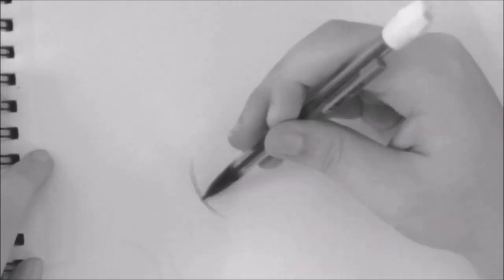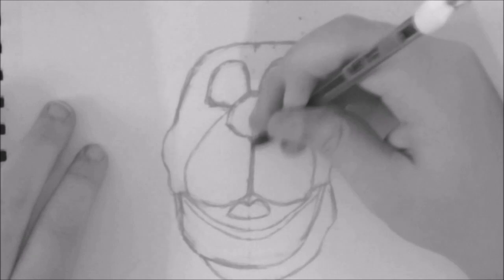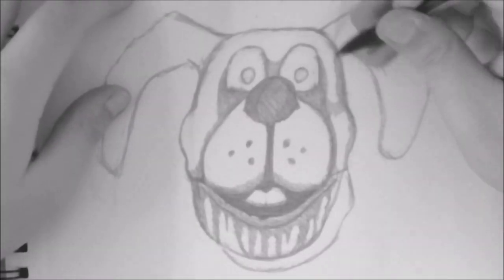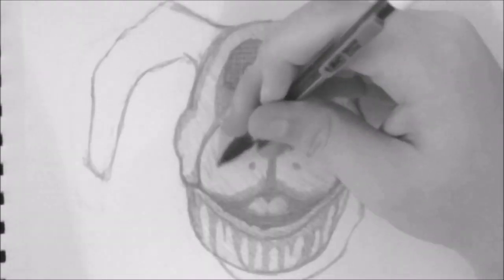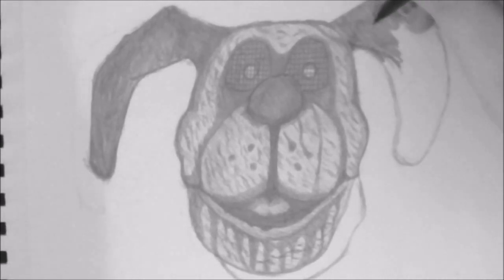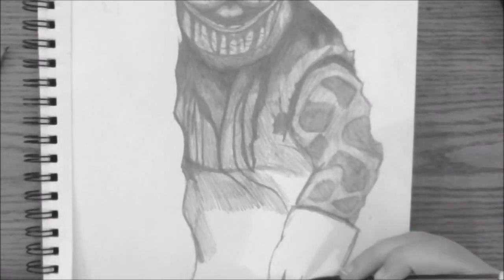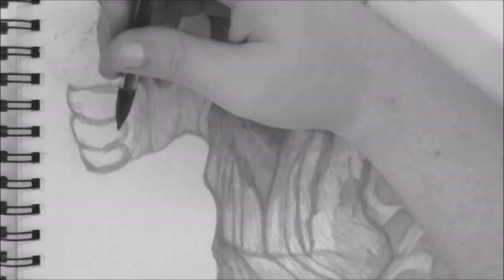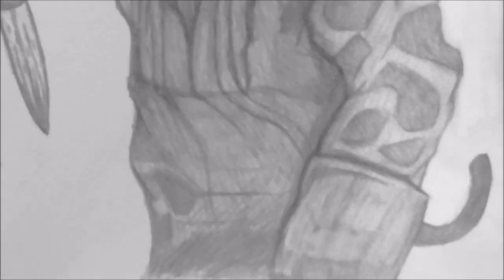How to Draw the Dog from Duck Season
It's just a game, right?
             Dub Hub by Jimmy Fontanez
             Digital Stroll by Silent Partner
             TeknoAXE'S Chiptune Does Dubstep
             TeknoAXE'S WWWWub